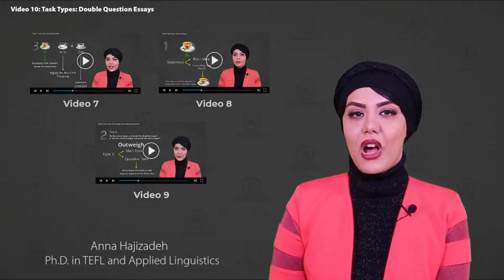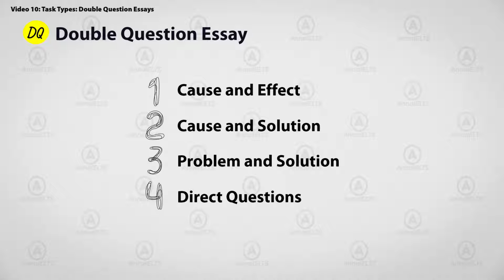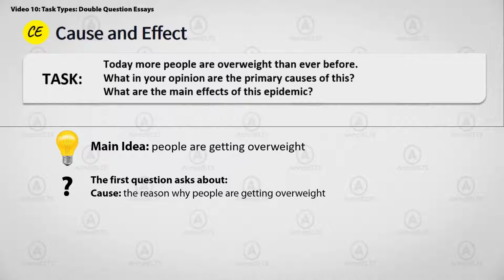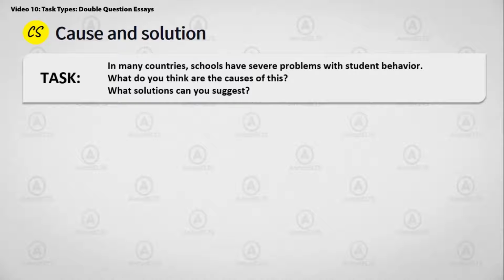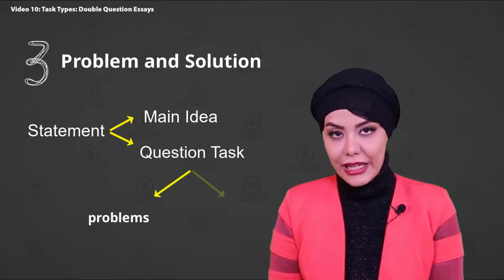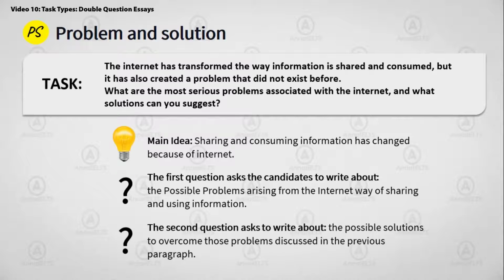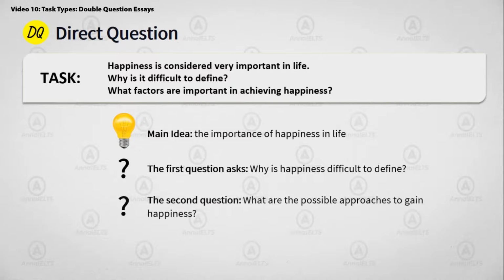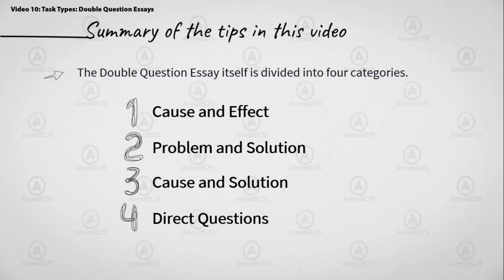Video 10 Double Question Essay